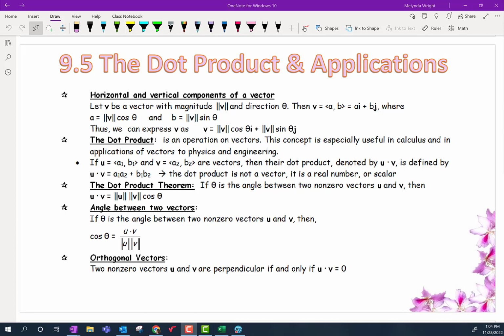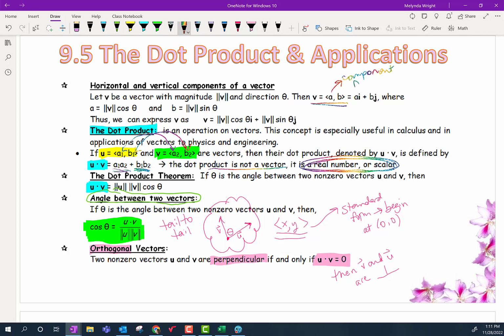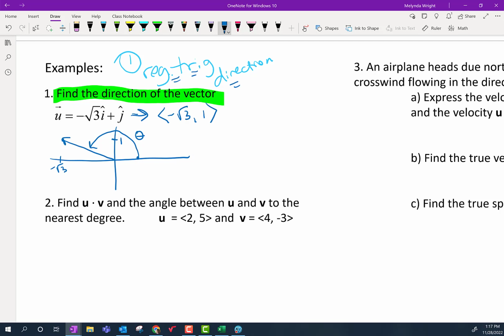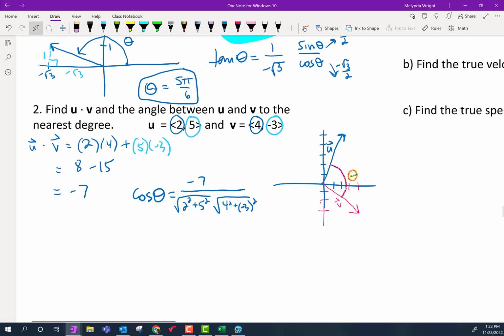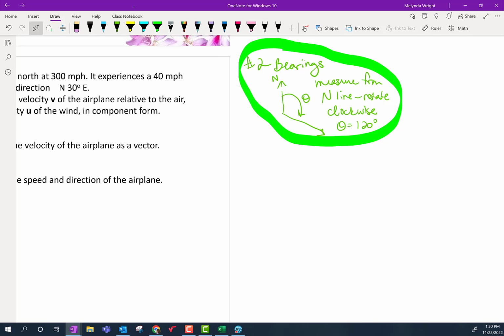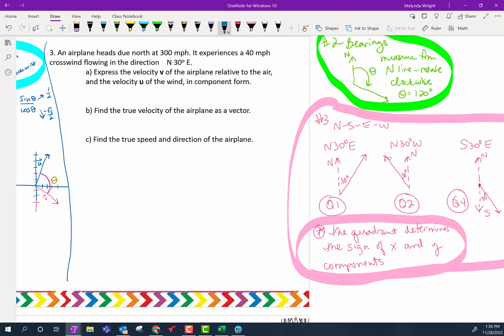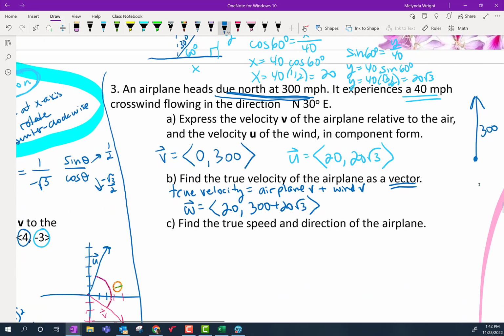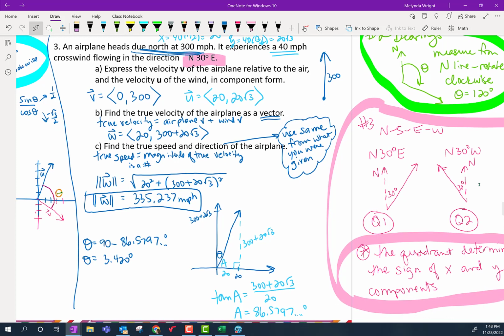Precal Honors 9.5 Dot Product and Applications